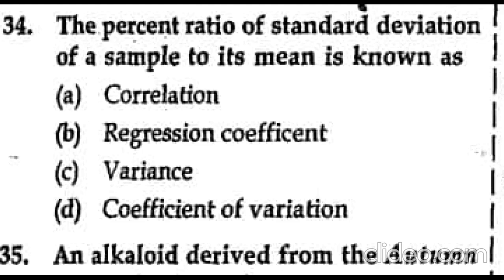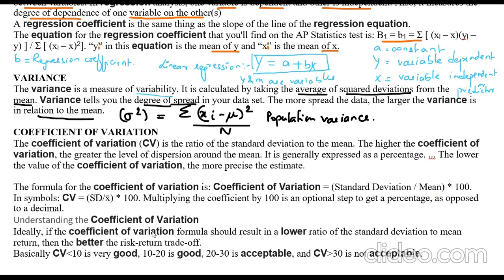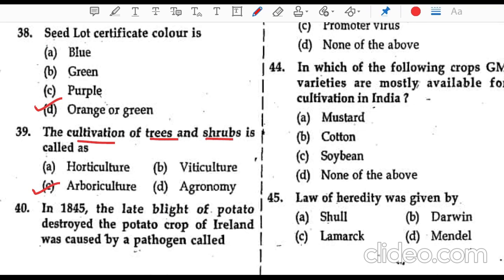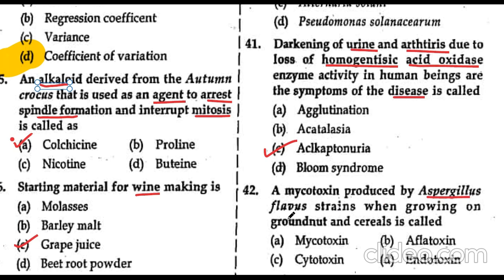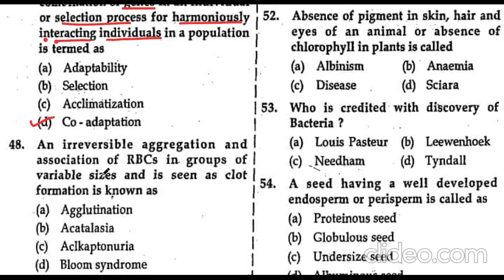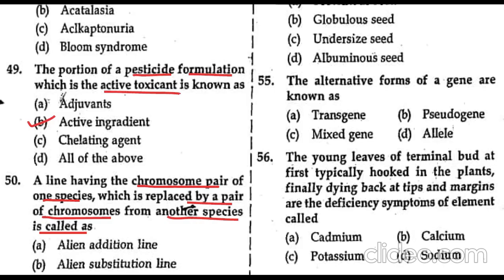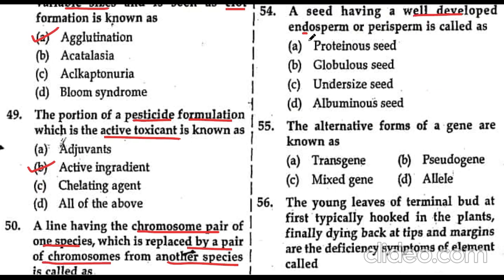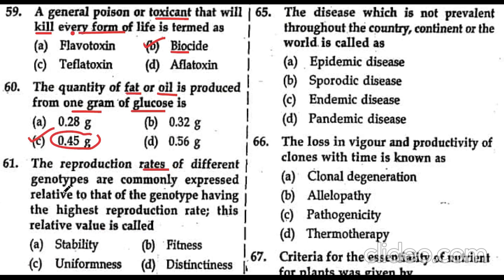PLANT SCIENCE MCQ M1 QUESTIONS (34-66) II ICAR NET II JRF II SRF II ARS II IARI II M.Sc II Ph.D